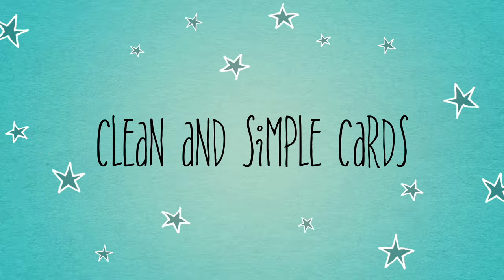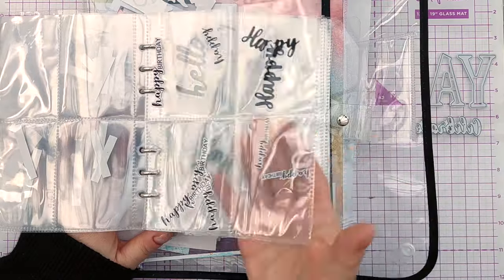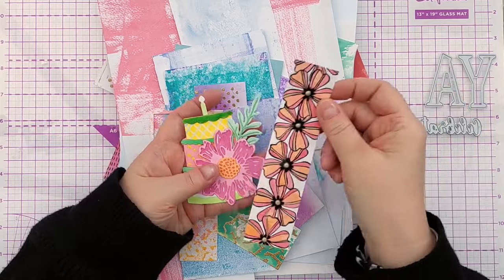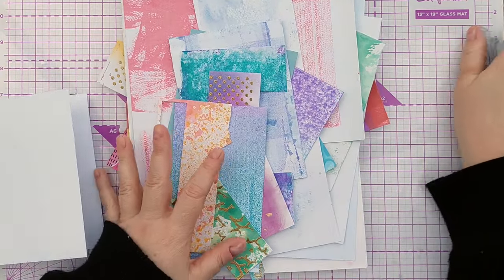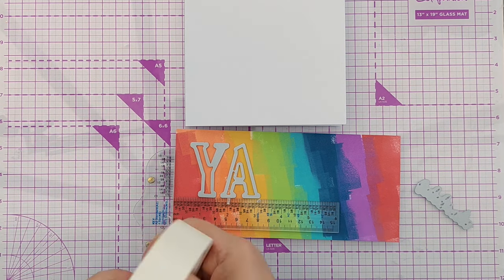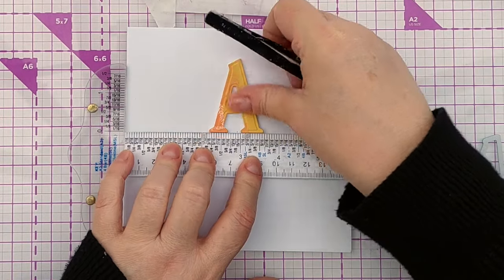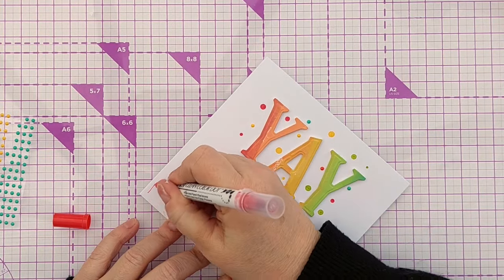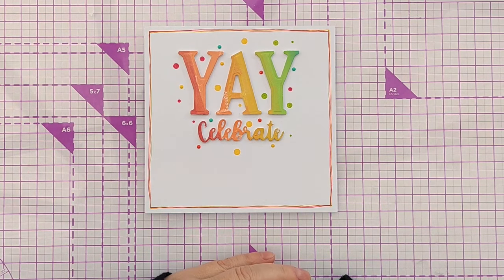Six Top Tips for Quick and Easy Clean and Simple Cards | YAY Celebrate Tutorial [2024/29]